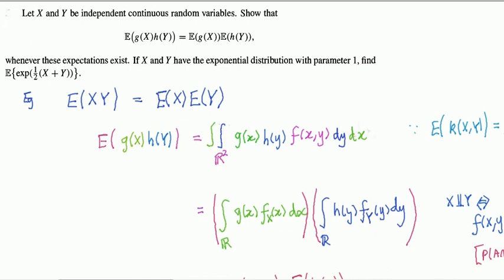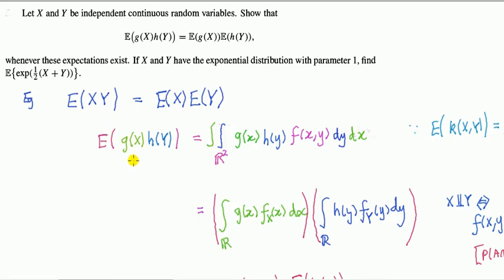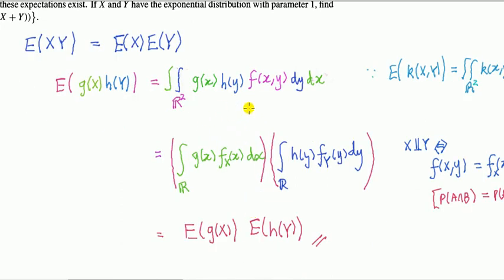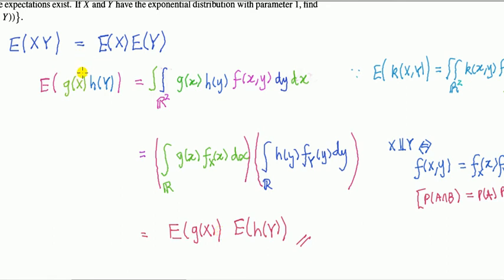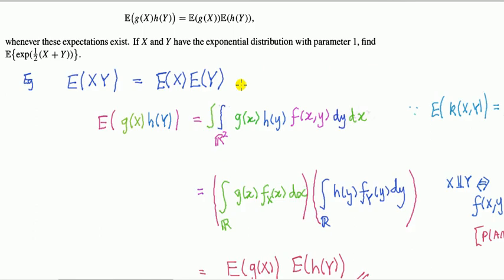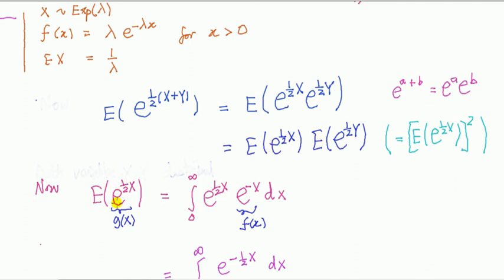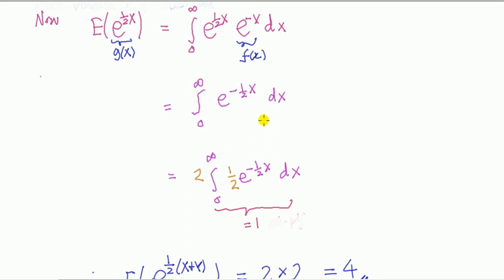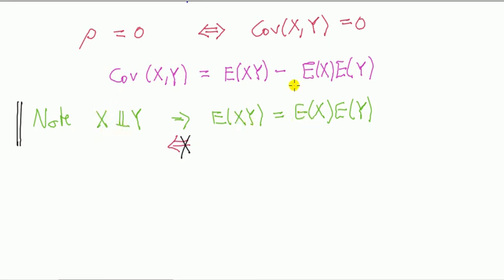#34 E(XY) = E(X)E(Y) if X and Y are independent proof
Proof expectation of XY is equal to mean of X times mean of Y when X and Y are independent
Example using the result
Comment in relation to correlated variables